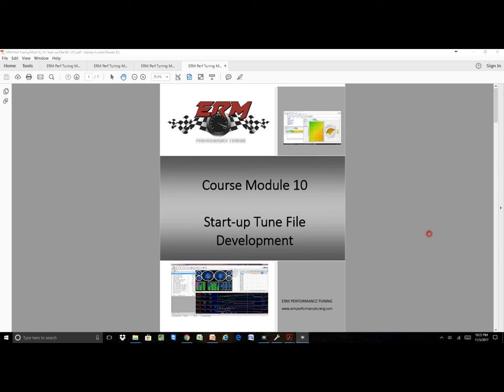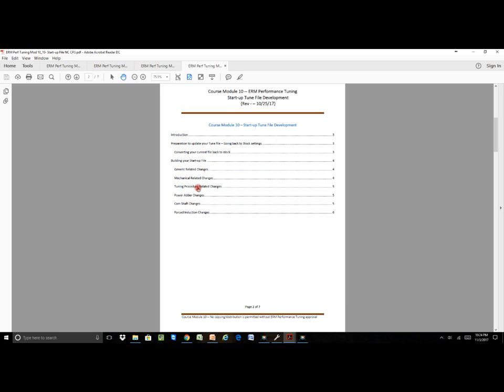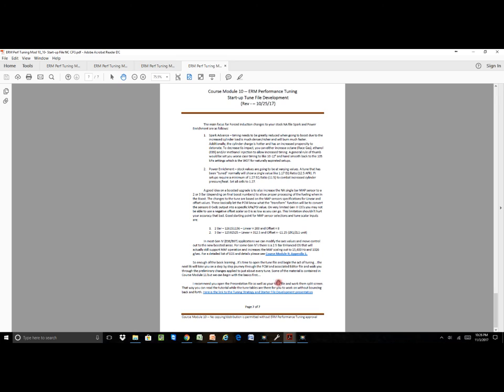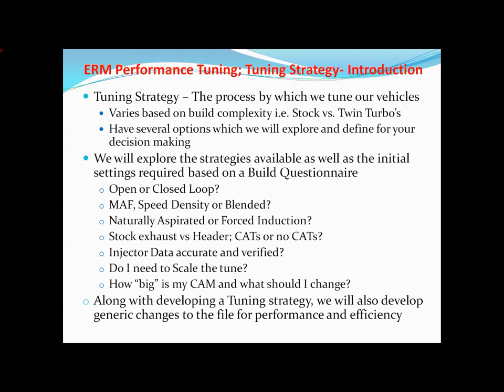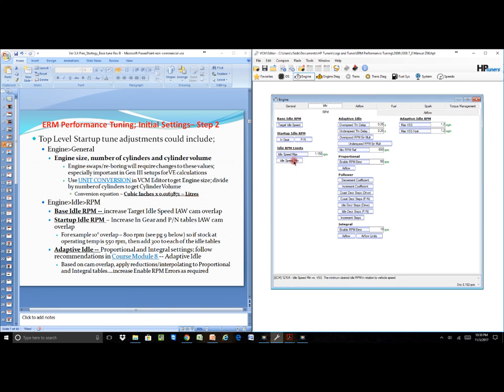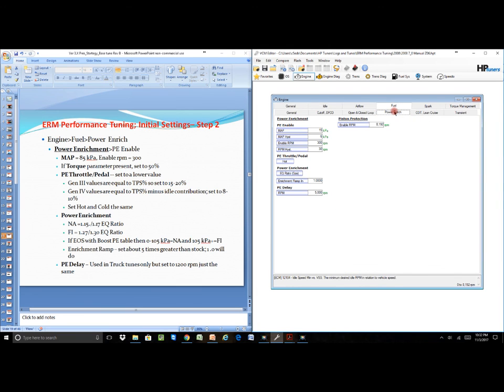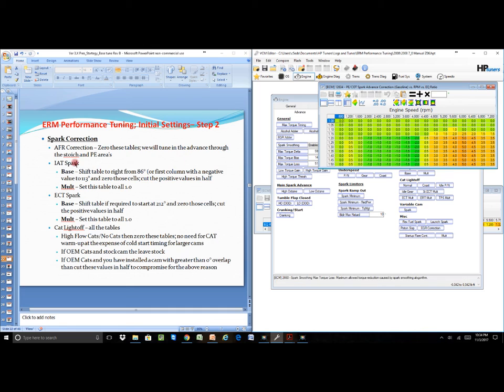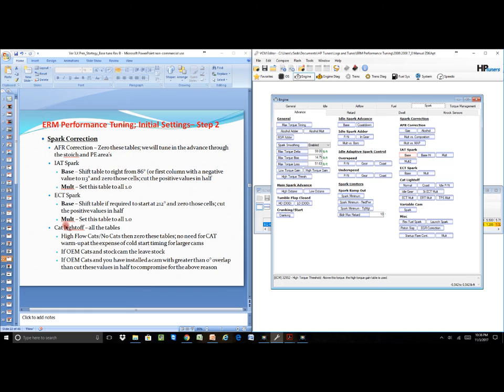ERM Performance Tuning Version 2 0 Module10 introduction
Here is the long awaited step by step tuning Module 10 added in the version 2.0 release which you can open simulataneous with an VCM Editor file to generate a complete tune file based on your selected strategy and build.